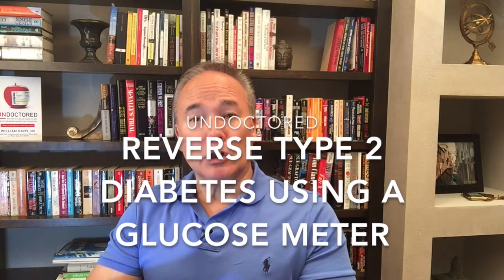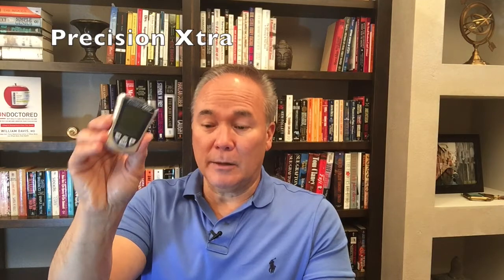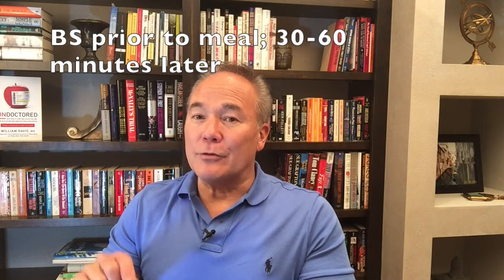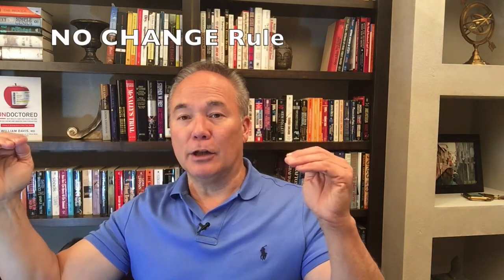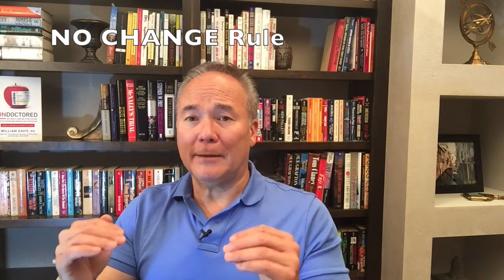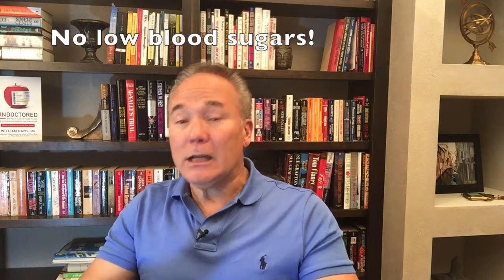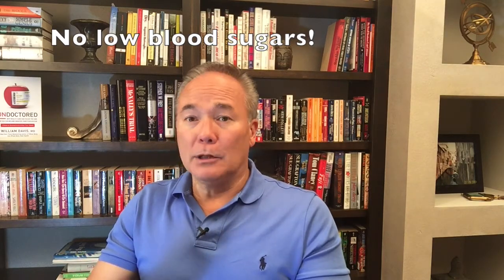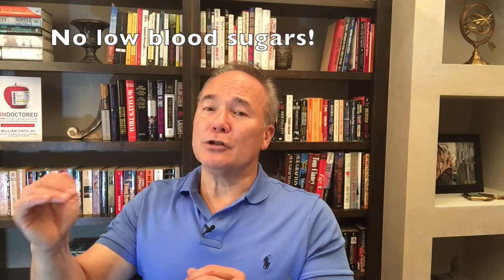Dr. William Davis, DIY Healthcare: Reverse Type 2 Diabetes Using a Glucose Meter - Dr. William Davis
Most people with type 2 diabetes are advised that checking blood sugars was necessary to manage diabetes. But they were NOT told that the same device to check blood sugars can be used to REVERSE type 2 diabetes and/or reduce reliance on insulin and diabetes drugs. It's safe, easy, and incredibly effective.

I show you how a simple glucose meter can be used to reduce reliance on diabetes drugs and even reverse type 2 diabetes --something your doctor won't tell you because the doctor is not concerned with healing or health. He/she was trained to provide revenue-generating products and activities that do not necessarily provide health. This is why I show people how to regain health Undoctored.

This is one of the many DIY health strategies you will find in my new Undoctored book:
Undoctored: Why Health Care Has Failed You and How You Can Become Smarter Than Your Doctor.